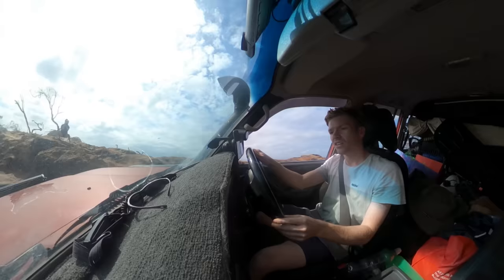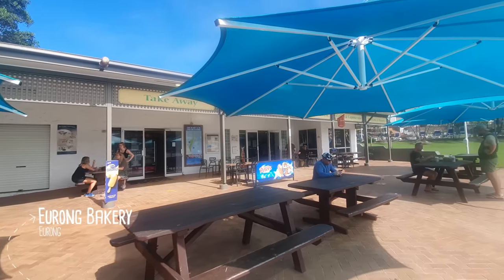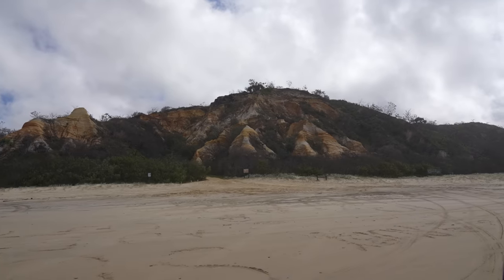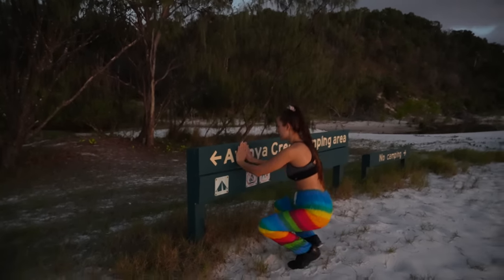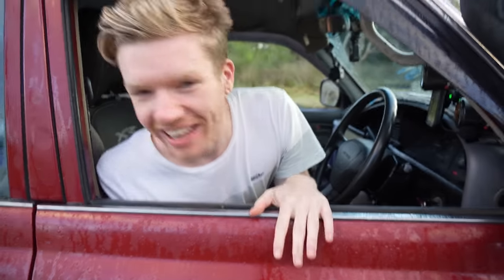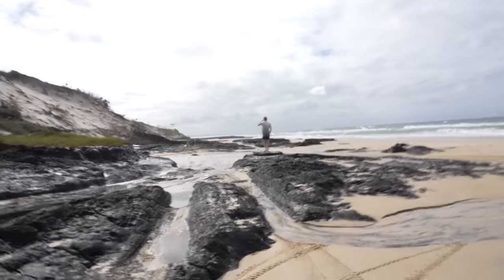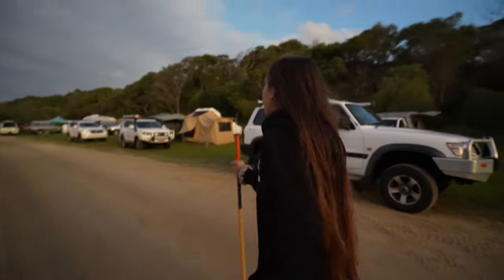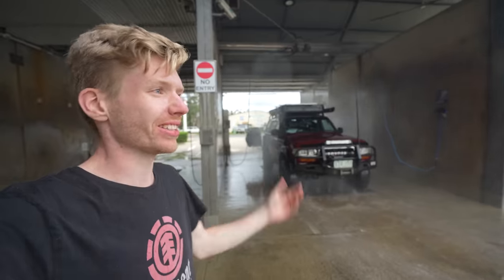COMPLETE Fraser Island 4WD CAMPING Adventure! | BREAKDOWNS, WILD WEATHER, Ngkala Rocks!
CAMPING, 4WD and Travel on FRASER ISLAND! (k'gari)
Part 2 | K'gari

Thanks so much to everyone for watching and supporting the videos!

кемпинг 갬성캠핑  캠핑  डेरा डालना

Track Name.